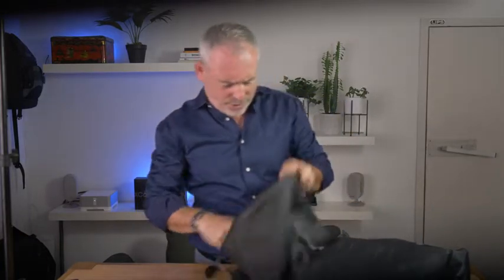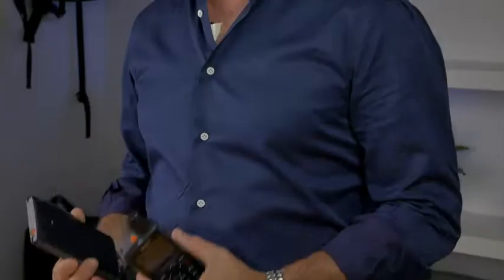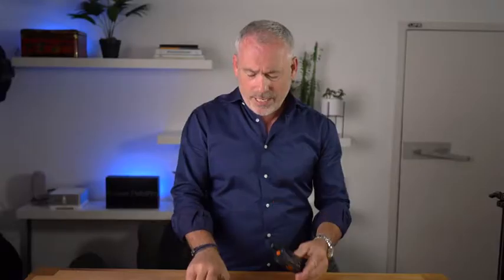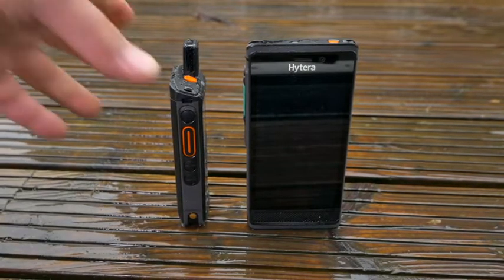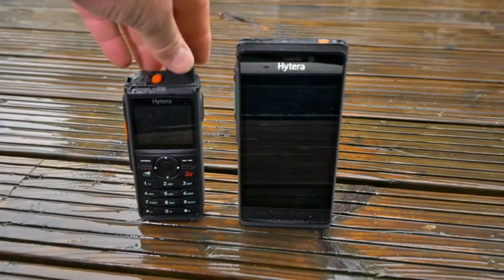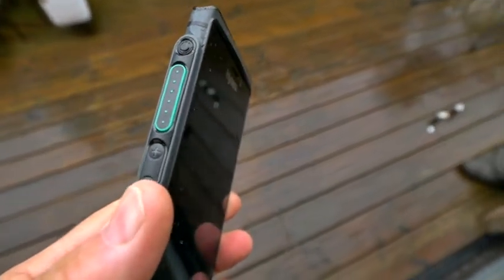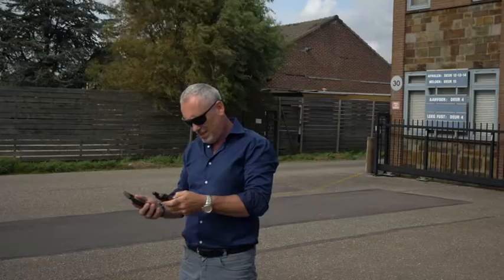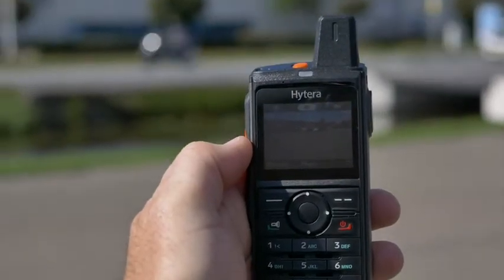Hytera PoC Radio vs Smartphone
Hytera offers a one-stop PoC solution consisting of PoC radios. Applicable to various scenarios, PoC radio features low cost, high security, easy deployment, and enhanced reliability. With standard API interfaces, Hytera PoC radio is open to third-party applications and platforms for customization.
 In this video, he discussed the benefits of using these PoC radios against the use of Smartphones.